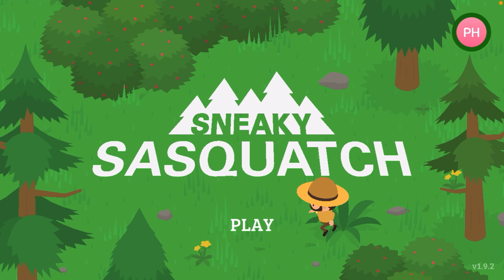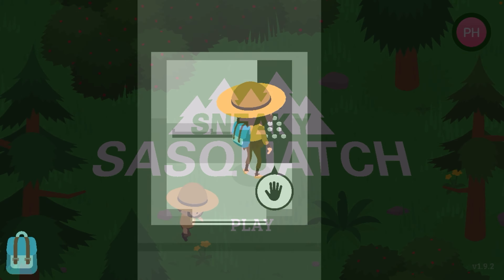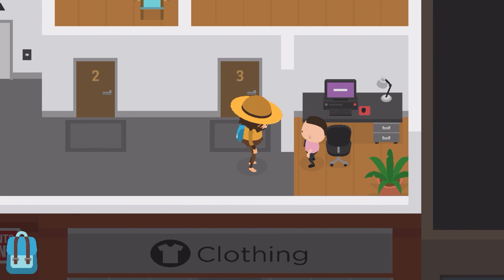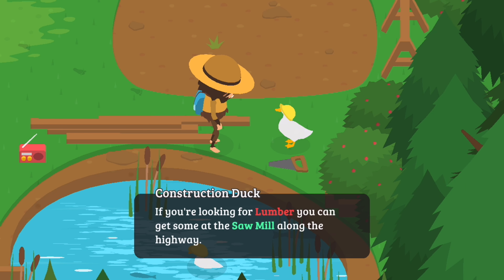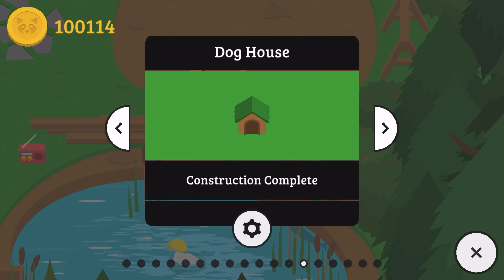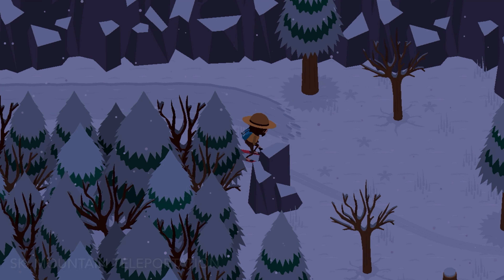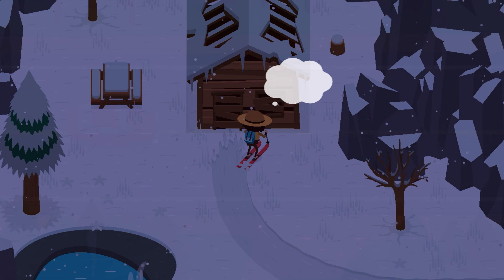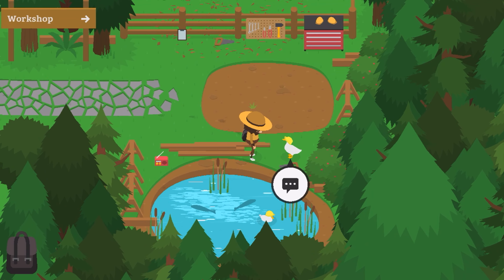How to unlock ALL Fast Travel Locations in Sasquatch Valley | Sneaky Sasquatch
I decided to change it up a little today, so here I have a guide video on the channel! But, if you like the "what if" videos more, I'll be posting some more of those as well.
Anyway, this video simply shows you all the places you can fast travel to in Sneaky Sasquatch and how to unlock them. This video doesn't show how to get all of the fast travel locations in the ocean, however, that will come out at a later time.